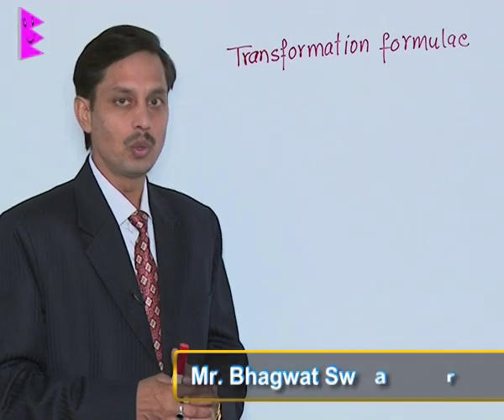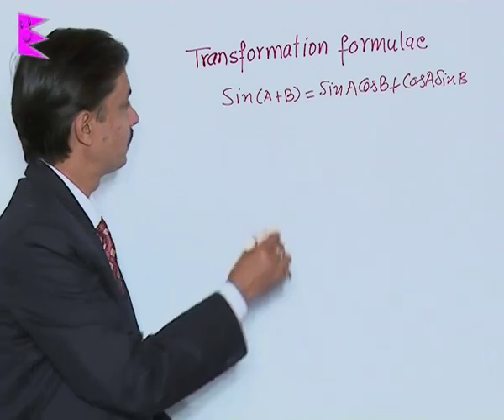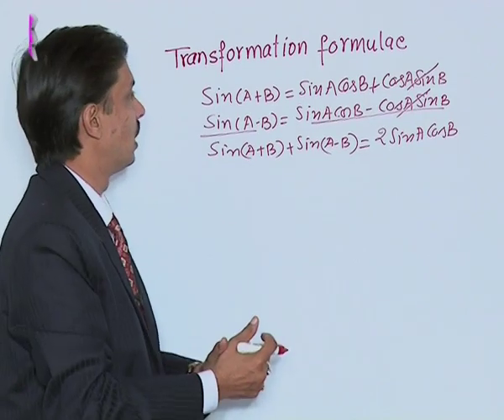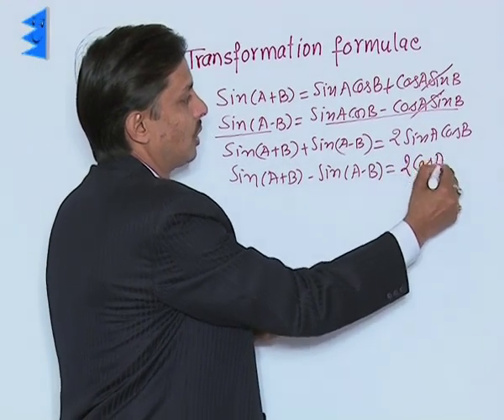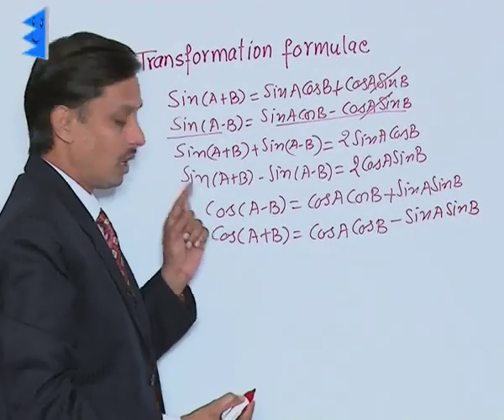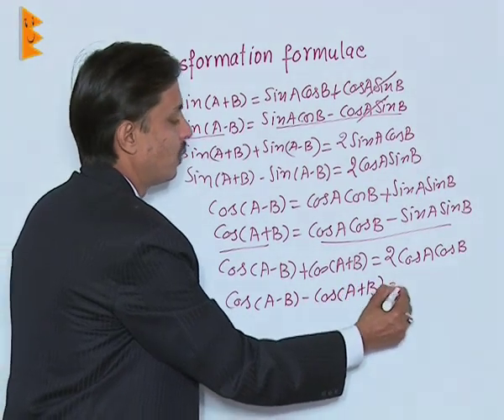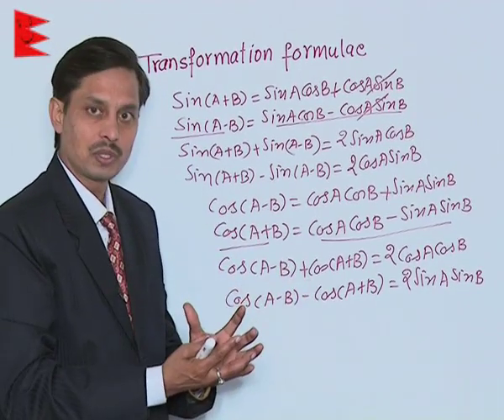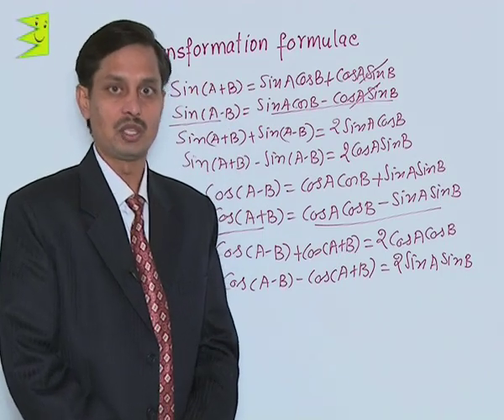CBSE Class 11 Maths Trigonometric Function Transformation Formulae-1 |Extraminds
Topic: Transformation Formulae-1
Extraminds